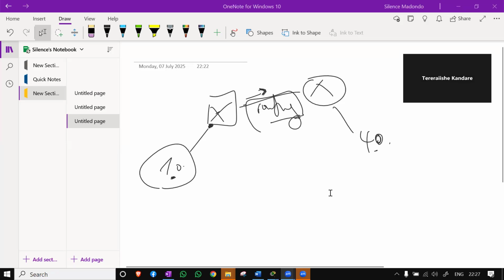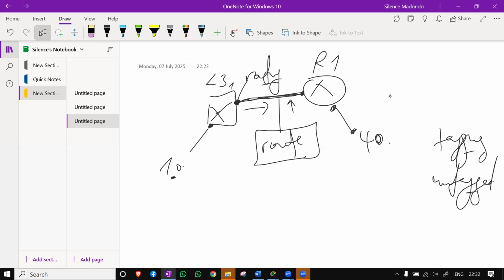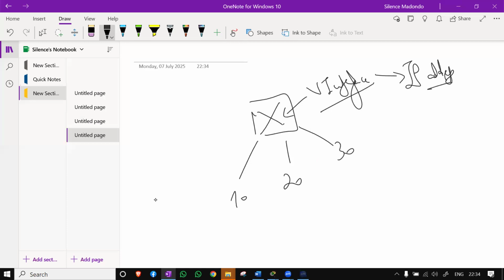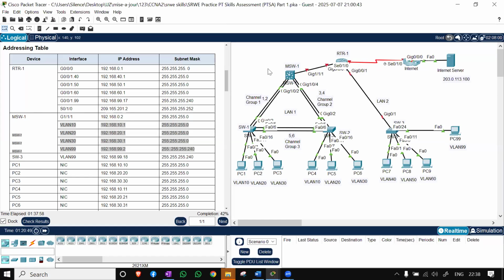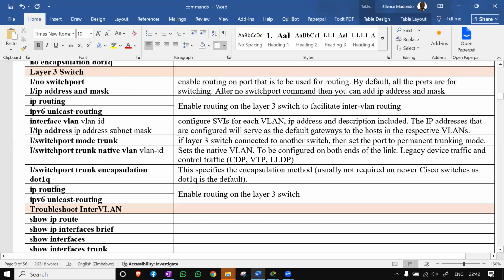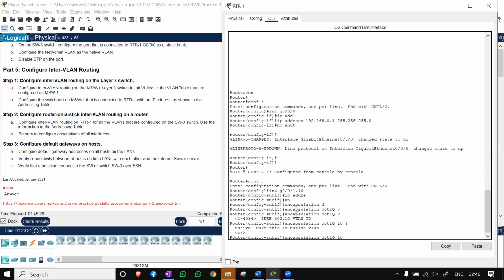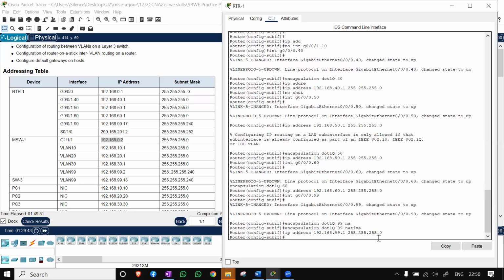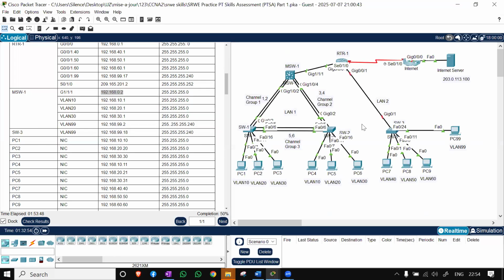SRWE PTSA Part 1 3/3